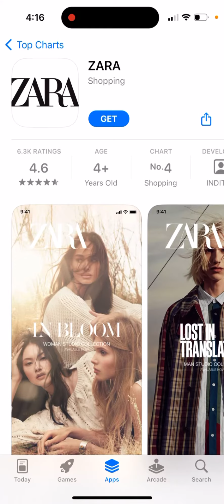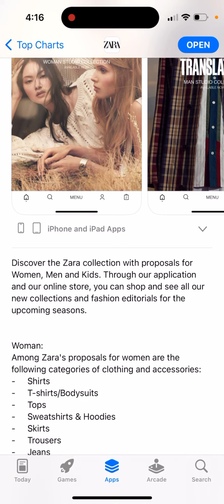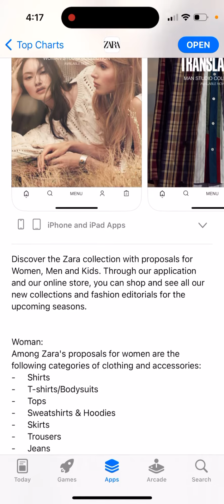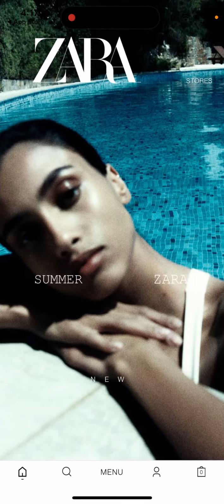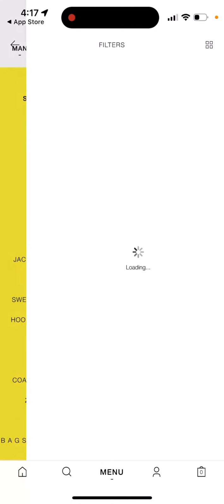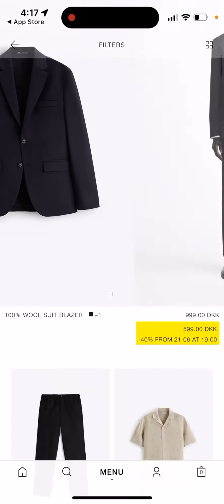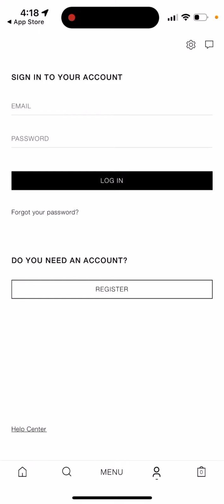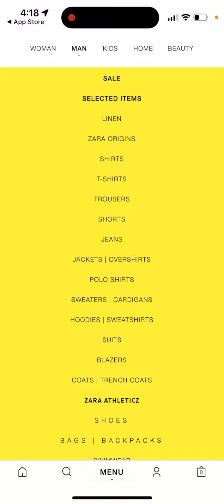Zara app on iPhone - how to install & create an account?